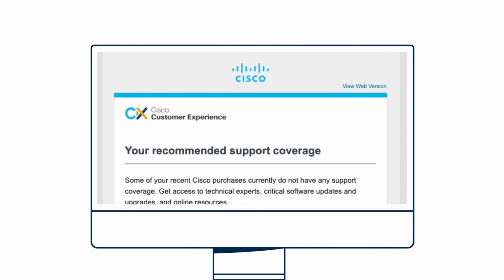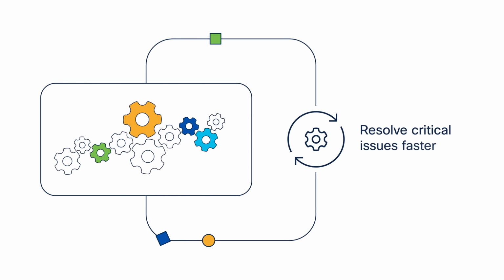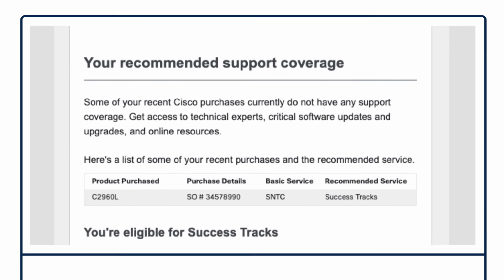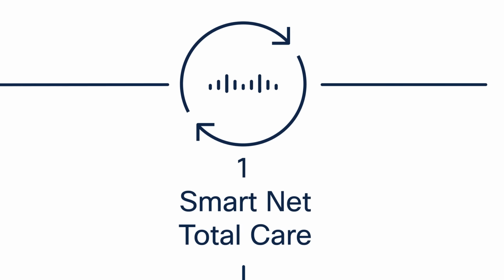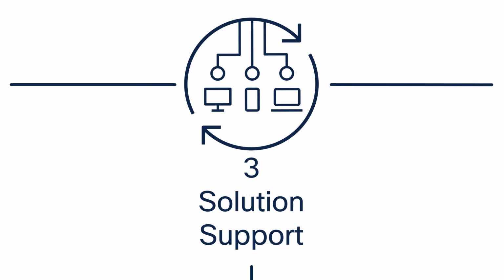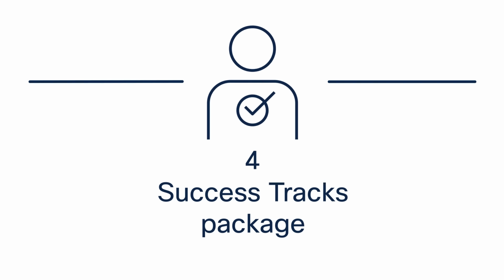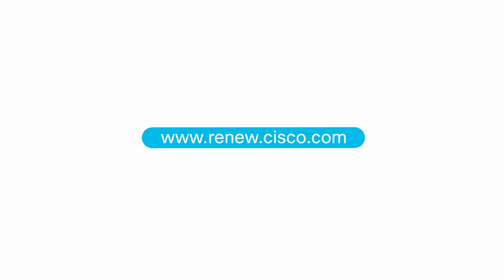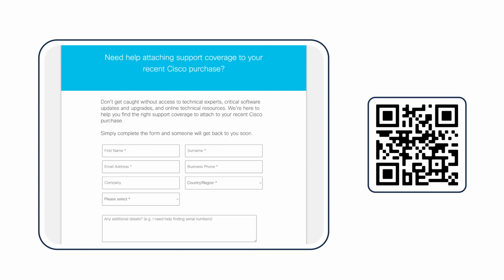Cisco Support Services | Keep Your Technology Protected and Your Business Running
Keep your technology protected and your business running with Cisco Support Services. Watch this video to learn about the different support options available to help turn your technology into business value. From proactive maintenance to expert assistance, Cisco provides solutions that help ensure business continuity and reduce downtime.

  What you’ll learn in this video:
  – The benefits of Cisco Support Services for your technology infrastructure
  – The different support options available to turn technology into business value
  – How to keep your business running smoothly with proactive support from Cisco

  This video is essential for businesses looking to protect their technology and optimize their network with Cisco’s comprehensive support services.